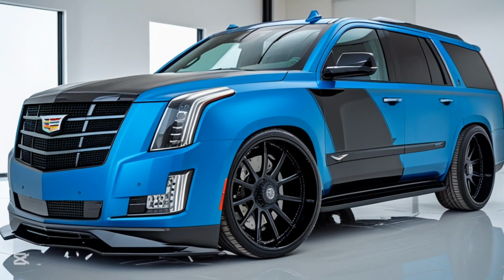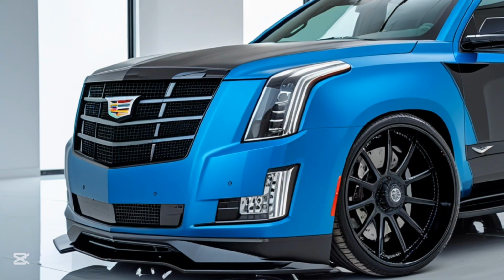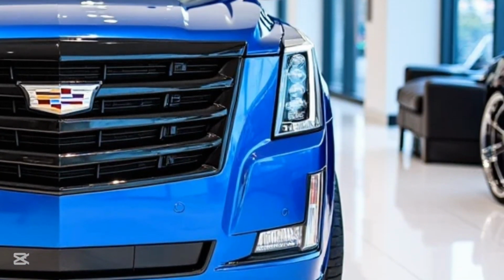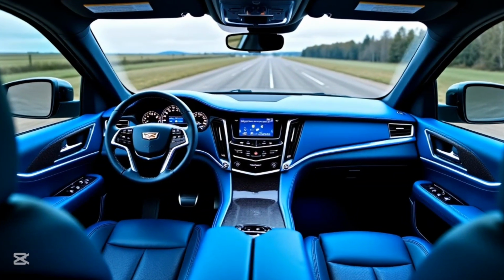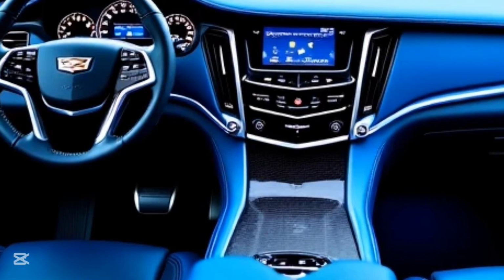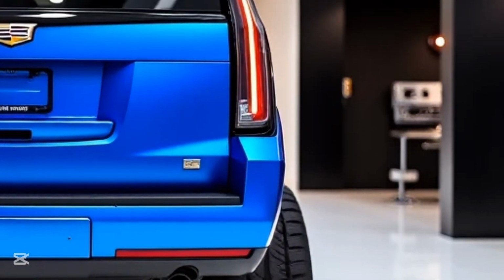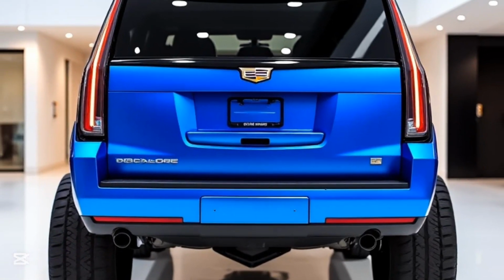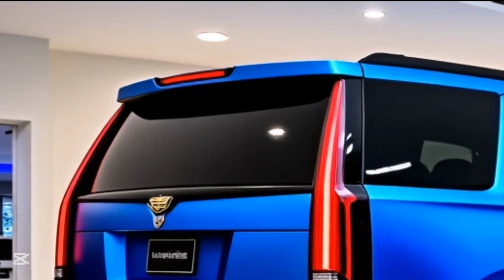The 2026 Cadillac Escalade Is a TECH-LOADED LUXURY TANK! 💎🔥 You Won’t Believe What’s Inside!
Description:

The 2026 Cadillac Escalade is here, and it’s redefining what luxury SUVs are capable of. With an even bolder design, next-gen tech, and unmatched comfort, the new Escalade looks like a mansion on wheels — and drives like a dream. From massive digital displays to an upgraded V8 (and maybe EV options 👀), this SUV is on a whole new level. Step inside and prepare to be blown away!

Titles:

2026 Cadillac Escalade – Luxury Redefined on Four Wheels

Inside the 2026 Escalade – The Ultimate Rolling Smart Home

Cadillac Just Changed the Game with the 2026 Escalade

The New Escalade Is More Advanced Than Most Smart Homes

2026 Escalade Review – Bigger, Smarter, and Bolder

You Won’t Believe What the 2026 Cadillac Escalade Can Do!

Cadillac Escalade 2026 – The New King of Luxury SUVs?

2026 Escalade vs 2025 Range Rover – Who Wins?

This SUV Feels Like a Private Jet – 2026 Cadillac Escalade

2026 Escalade Interior Tour – It’s Literally Insane